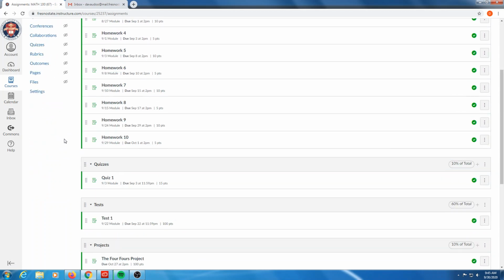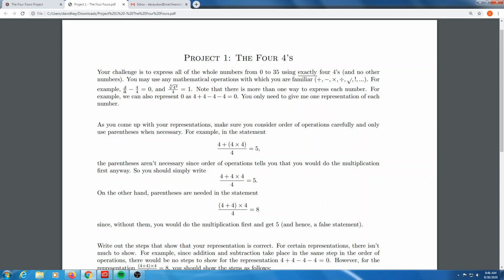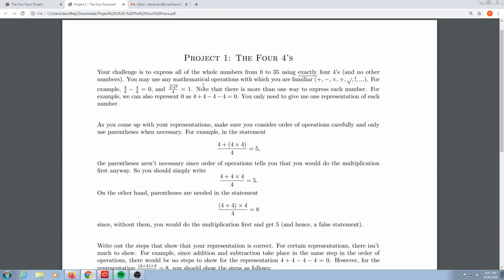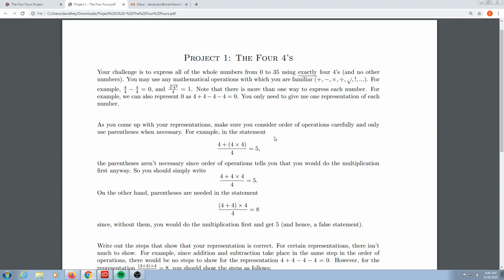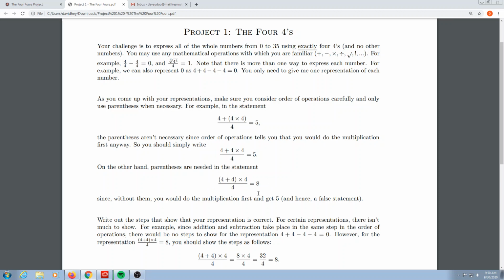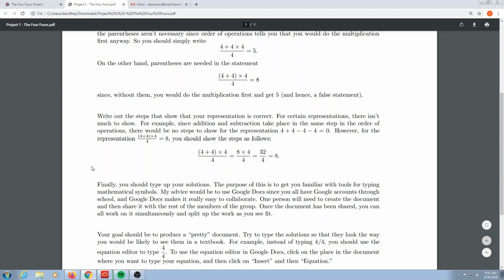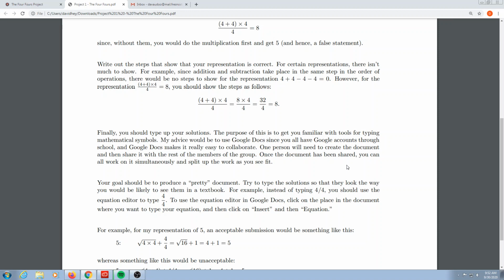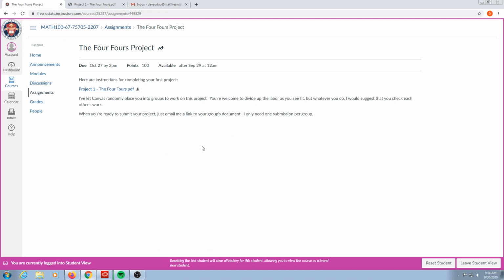The Four Fours Project